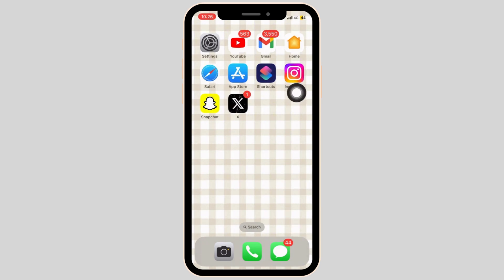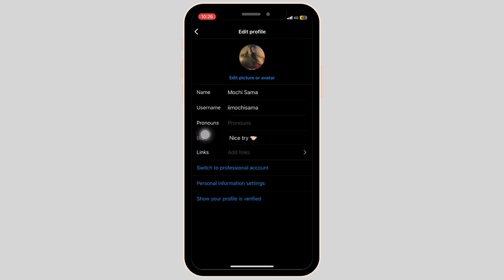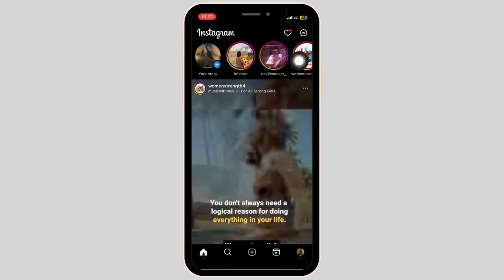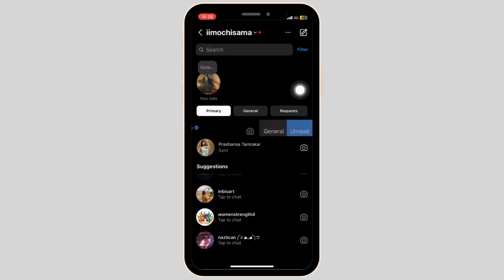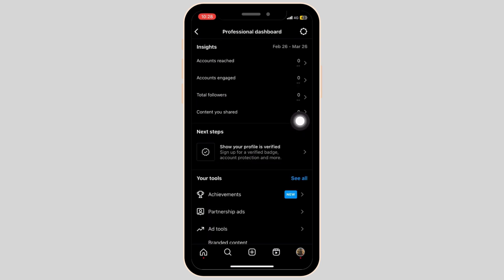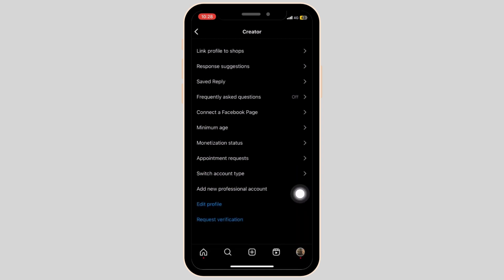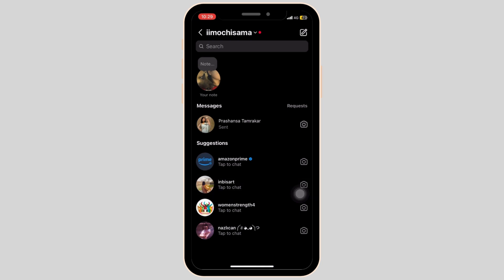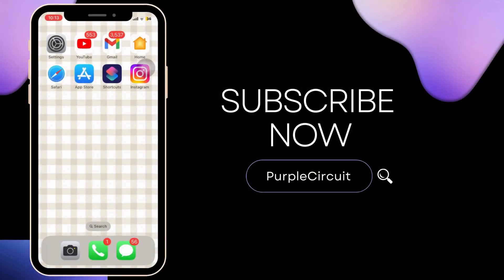How to Hide Messages on Instagram - Full Guide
Dive into the world of Instagram privacy with our latest 2024 tutorial on how to discreetly hide messages on Instagram. Whether you're seeking a clutter-free inbox, looking to keep certain conversations confidential, or simply exploring Instagram's privacy features, this video is a must-watch.

In this detailed guide, we cover:
- The newest methods to hide messages on Instagram as of 2024.
- Step-by-step instructions on archiving and unarchiving conversations.
- Techniques to discreetly manage your direct message (DM) interactions.
- Understanding Instagram's privacy settings for a secure messaging experience.

Maintain your privacy and organize your social interactions like a pro. If you've ever wondered, 'How can I hide messages on Instagram in 2024?' this video provides the ultimate solutions.